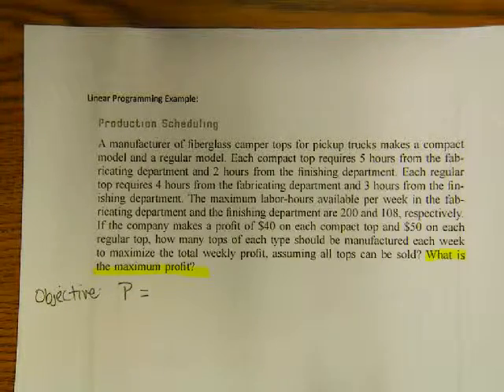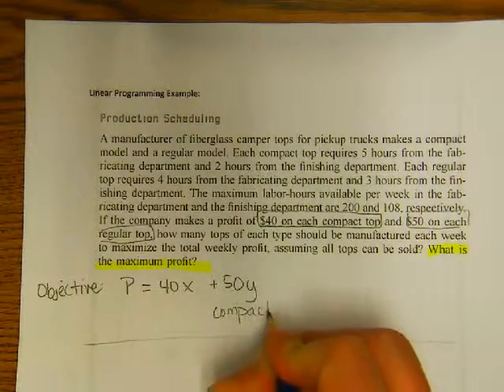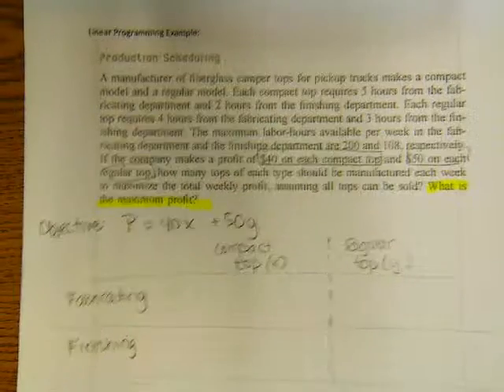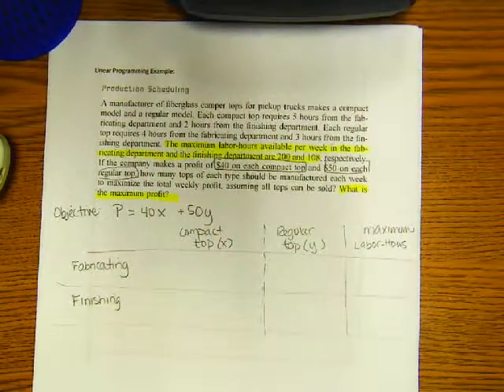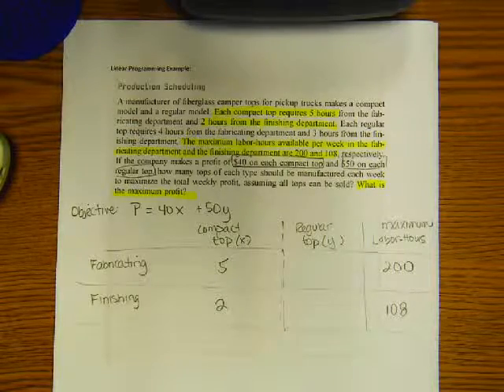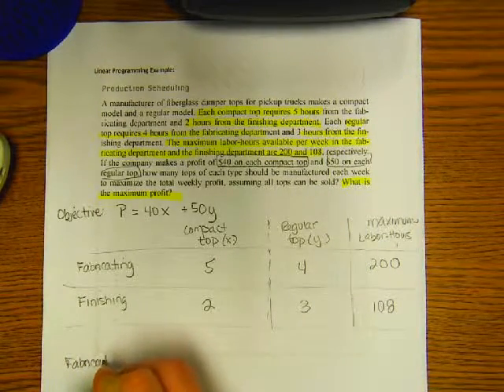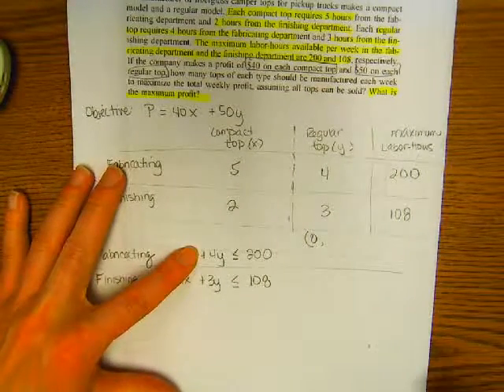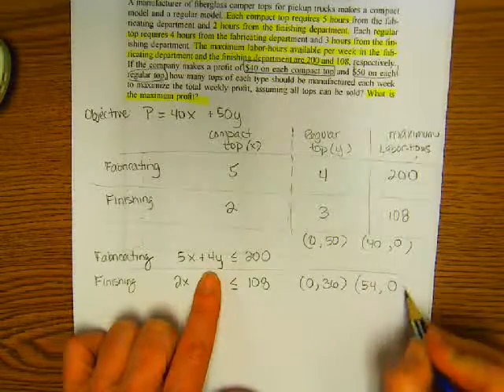Linear Programming Precalculus